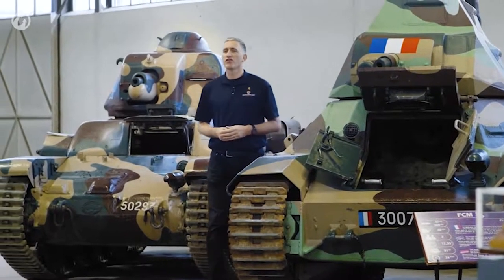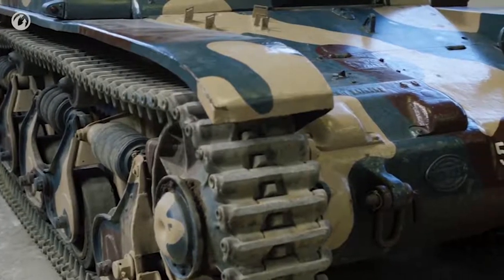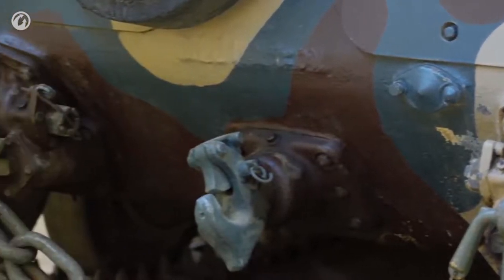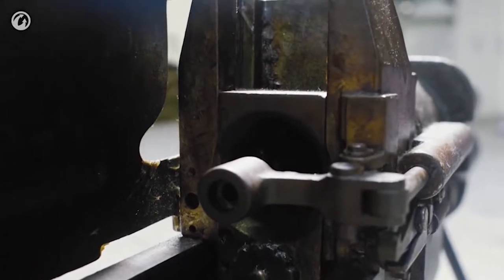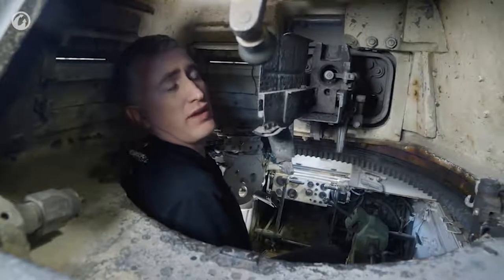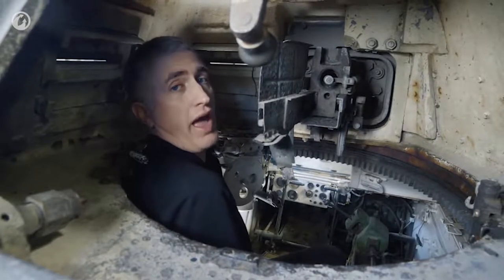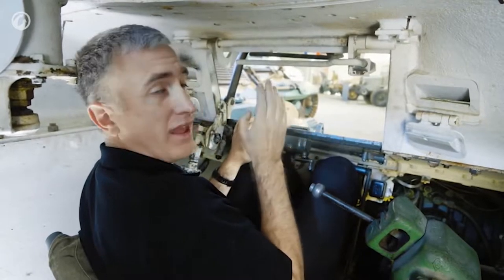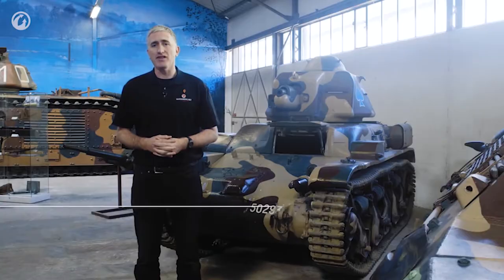Best Tank Wrong War - R35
In this video, we will talk about why it needed a tail, how the commander traversed the cupola with his head, and how inconvenient it was to battle in this tank. Enjoy!